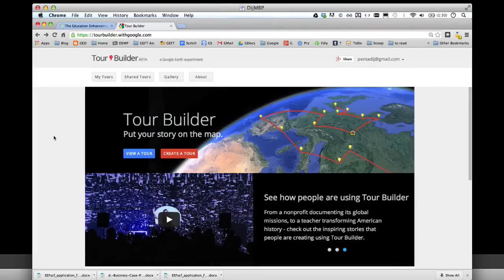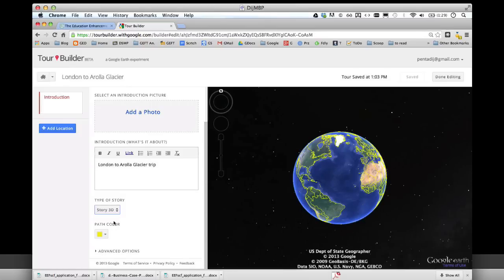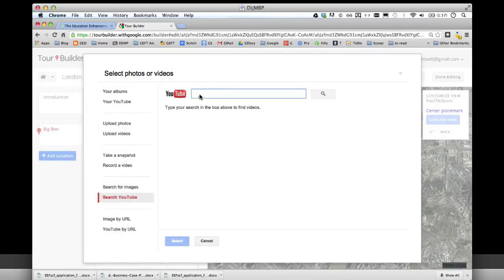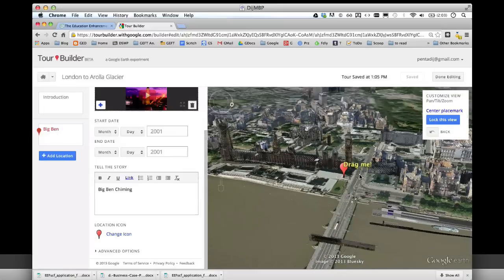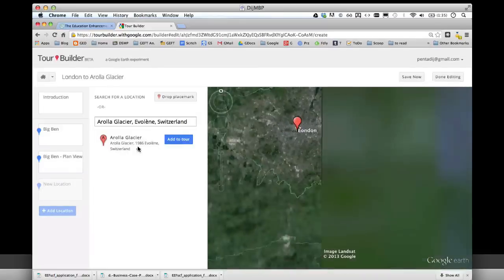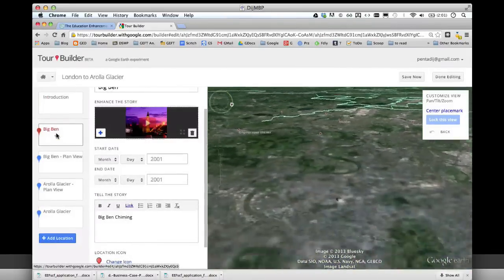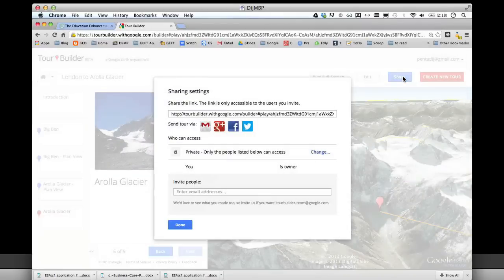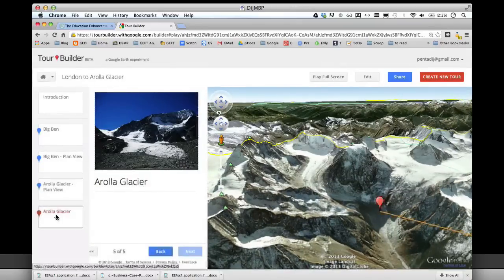Google Earth Tour Builder HowTo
tutorial on how to use Google Earth Tour Builder